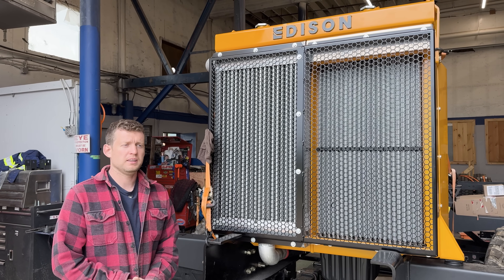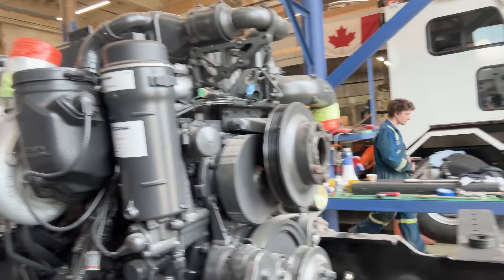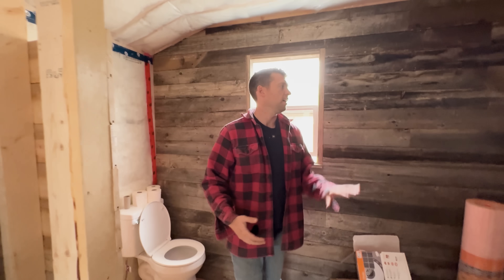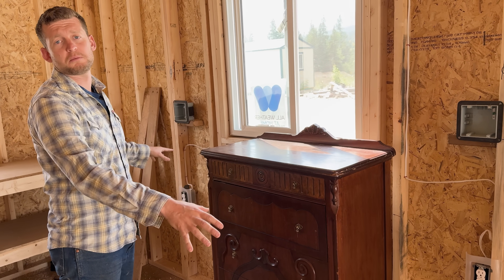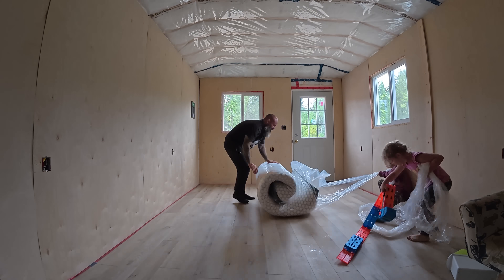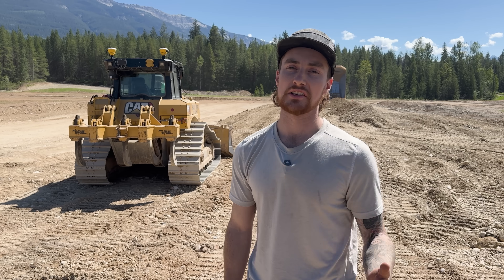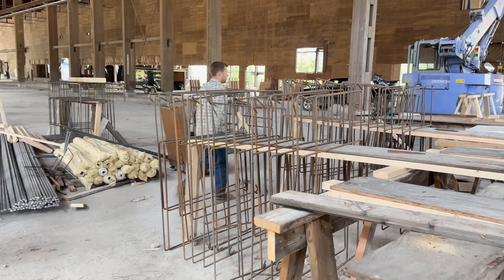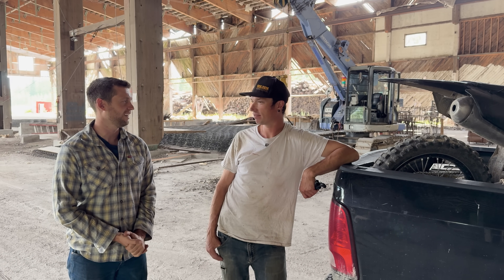Red Tape Can’t Stop Edison Motors - Full Update Inside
The government tried to slow us down, but Edison Motors isn’t stopping.

Even after new compliance issues threatened our diesel-electric and hybrid truck programs, we’re moving forward full speed. In this video, watch as we install the Scania engine, prep the radiator, and take our trucks from chassis to fully operational machines.

But it’s not just about trucks. Employee cabins are getting major upgrades, with plumbing, electrical wiring, and even new sleeping upgrades to make sure our team is comfortable and ready to work.

And that’s not all, our new shop foundation is going in, with precision rebar placement and concrete work for a massive steel building. We’re breaking barriers, building trucks, and creating the infrastructure to keep Edison Motors growing, we are not going to let government red tape stop us.

0:00 – We’re Moving Forward With Our Trucks!
0:49 – Installing Scania Engine And Rad
2:21 – This Is Starting To Look Like A Truck!
3:03 – Chace and Employee Cabin Tour
5:03 – The Utility Cabin Arrived
6:18 – We Got New Beds For The Team!
8:09 – One Step Closer To Becoming A Publicly Traded Company
8:34 – Working On The Shop Pad
10:20 – We Got The Pad Done!
10:41 – Walkthrough of the Concrete Production
12:59 – We Are Building a Motocross and Go-Kart Track in Donald!
13:59 – Ending